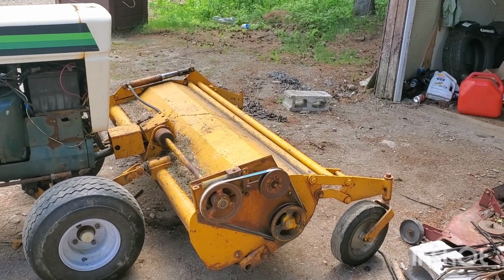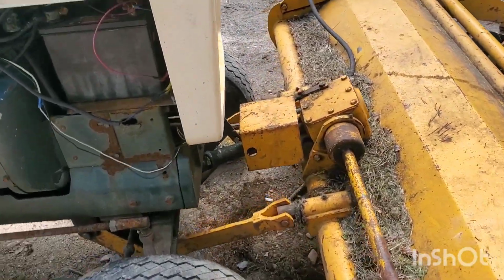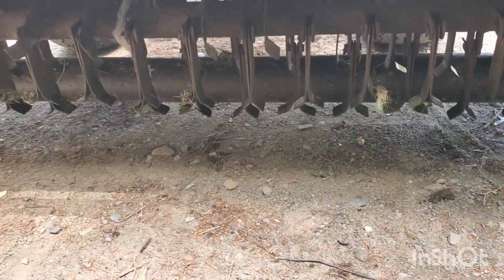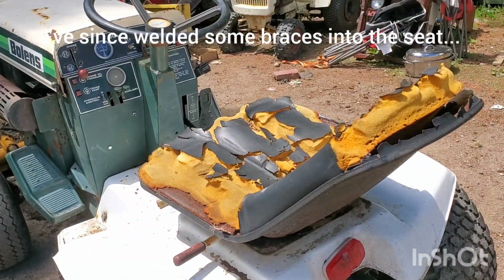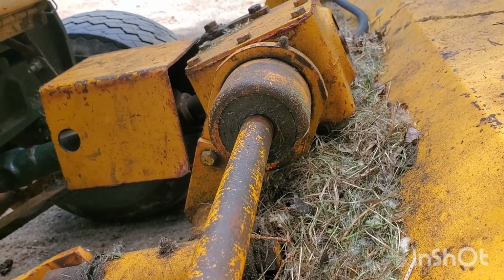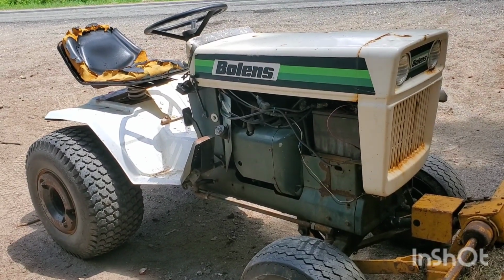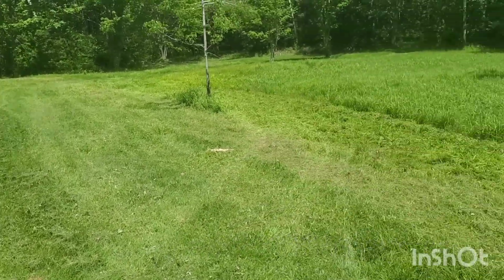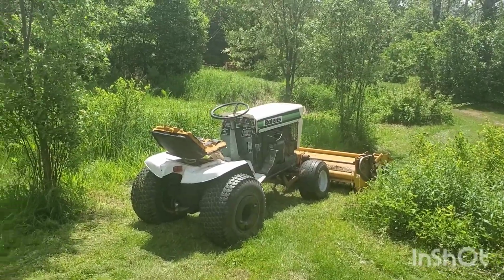Bolens HT23 With Rare Mott Mower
An overview of my rare Mott flail mower and Bolens HT23.

Recorded early summer, 2020